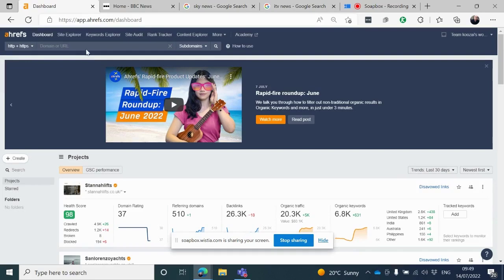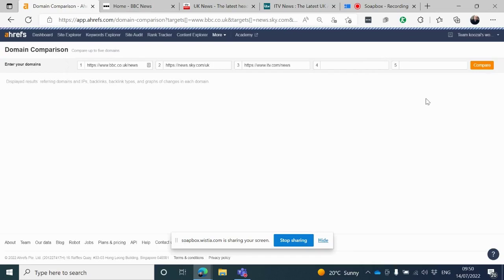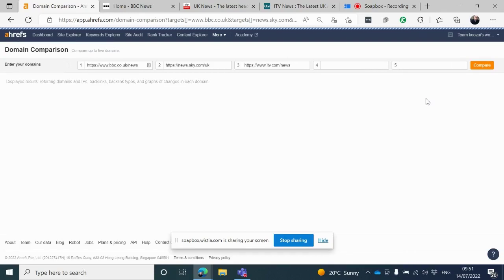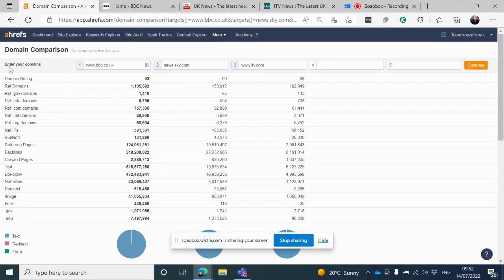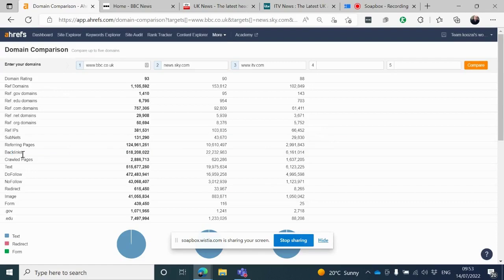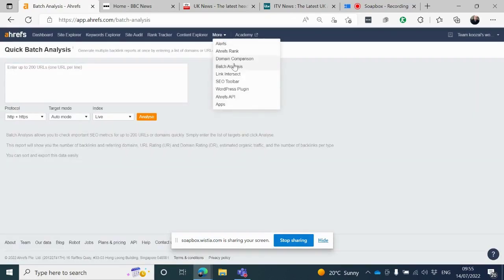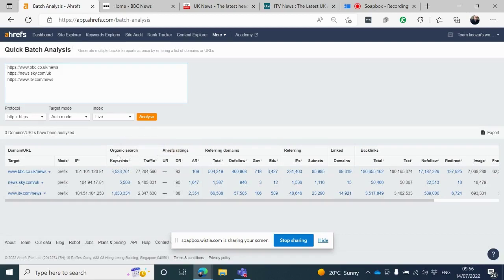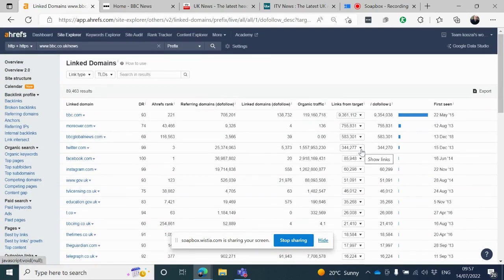Link Building Tips: How to compare backlink profiles in Ahrefs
Are you interested in link building and looking to compare backlink profiles in Ahrefs? In this tutorial, we will show you how can you find opportunities to build links, from external sites, to help you rank higher in the search engine listings. By looking at your competitor's external links, you can see patterns on where your competition are gaining links. This is an important part of any link building campaign. Watch this video to learn more.